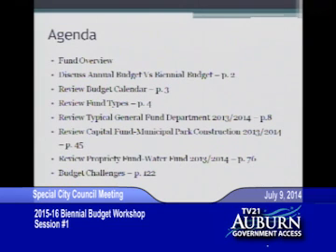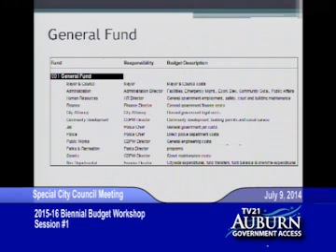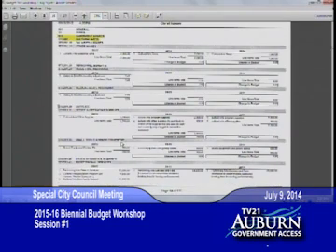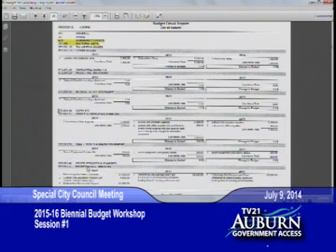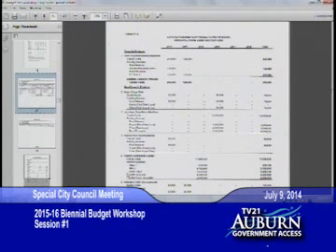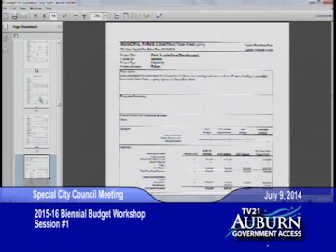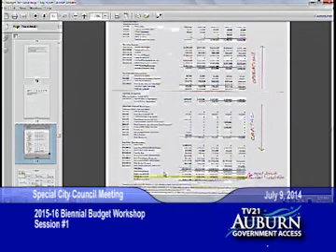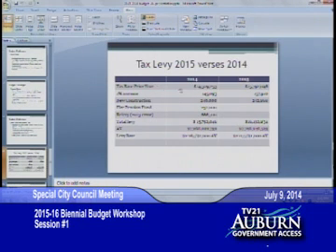Special Council Meeting - Biennial Budget - 07/09/14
On Wednesday, July 9, Finance Director Shelley Coleman gave the first of several "Budget 101 Workshops." Shelley provided an overview of all of the different funds that the City oversees, what the funds can be used for (and what they can't be used for), and how to read the detail from each department. Your council understands the importance of these workshops, and future ones will include the proposed 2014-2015 biennial budget -- presented by the director of each department.